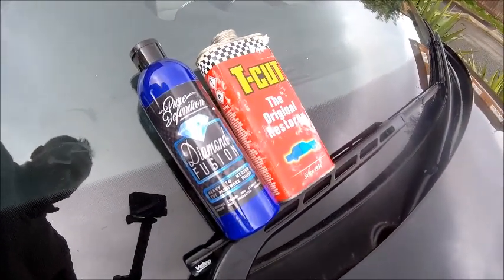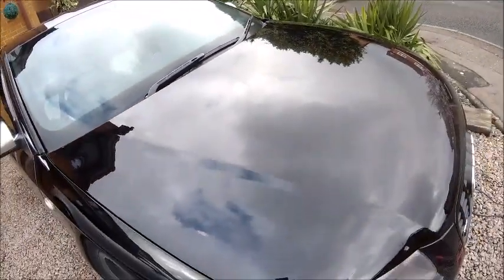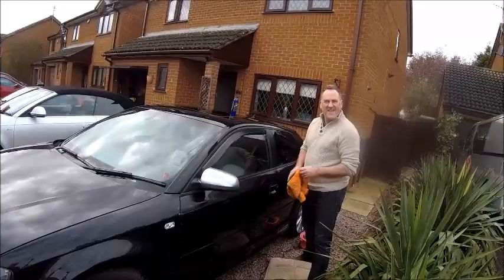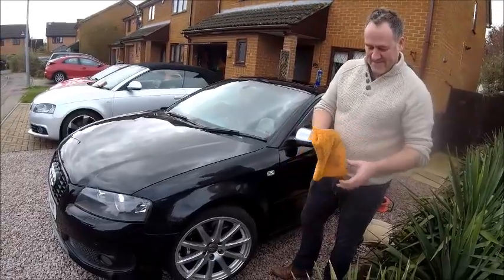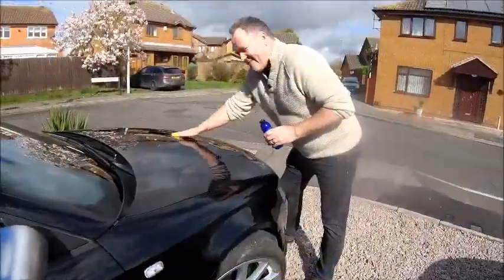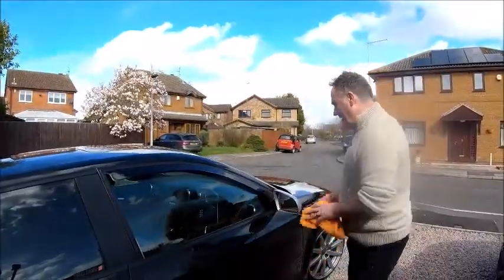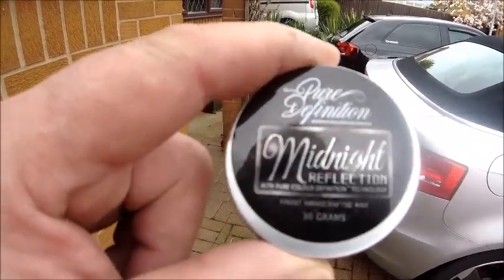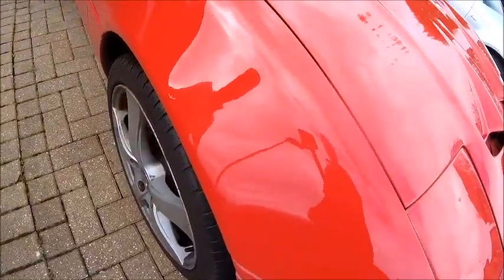Audi S3 Detailing with Pure Definition & Auto Gylm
After the winter salt and muck on the roads..It's time to give the old girl some love...

All products paid for by me. Hope you enjoy.